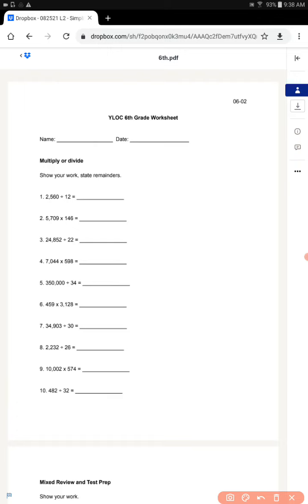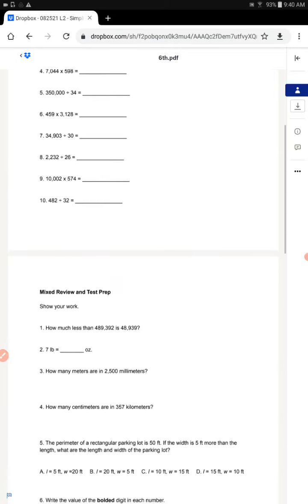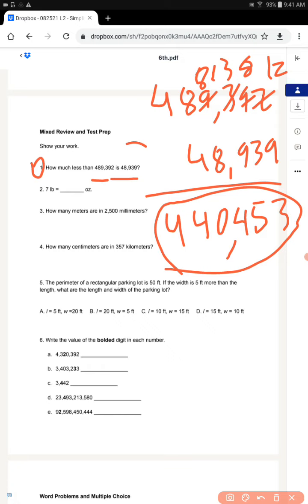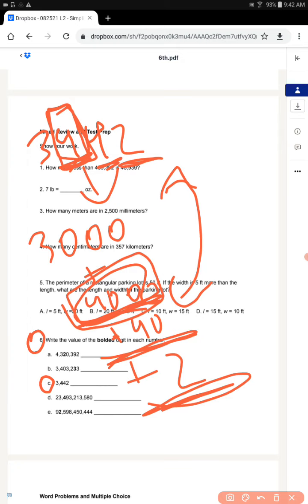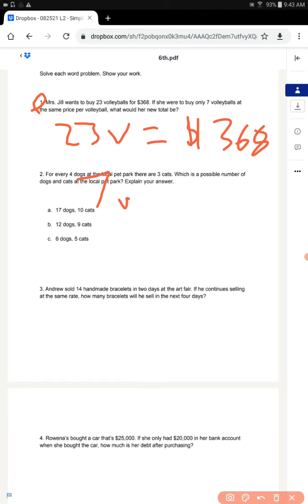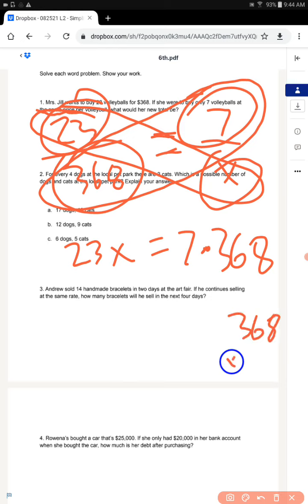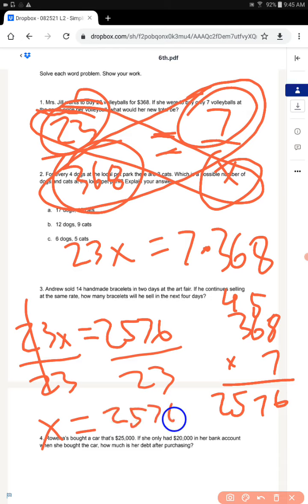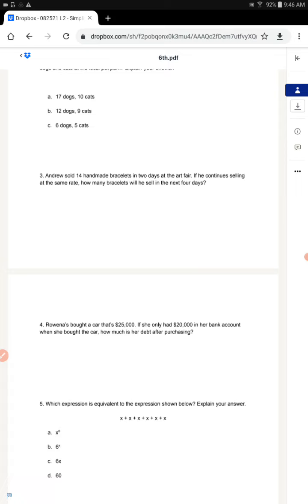6th Grade Math Lesson 2 #2